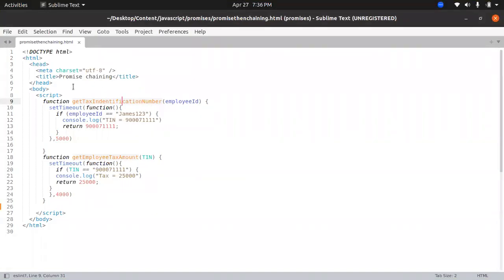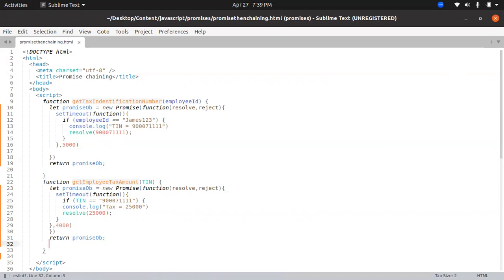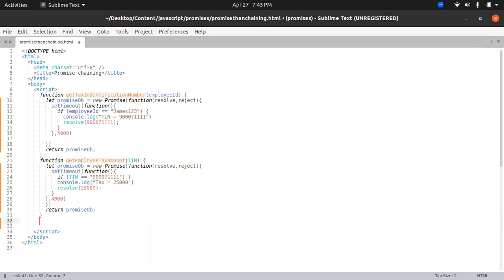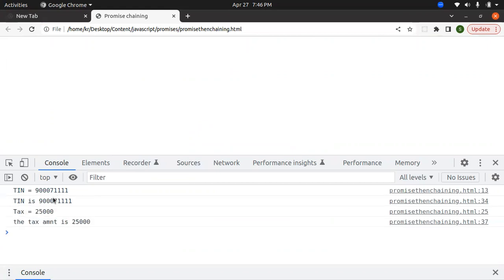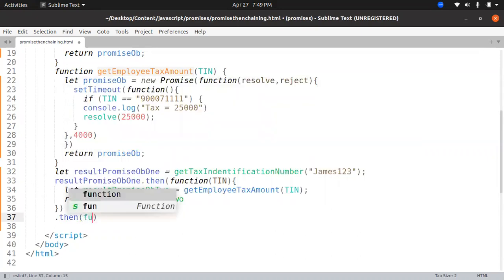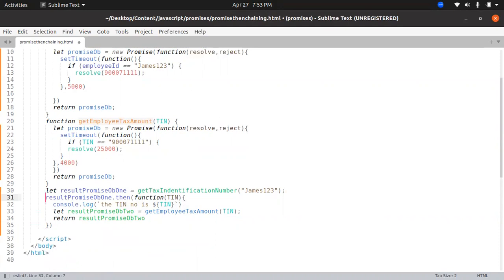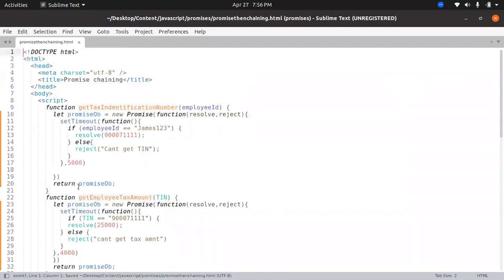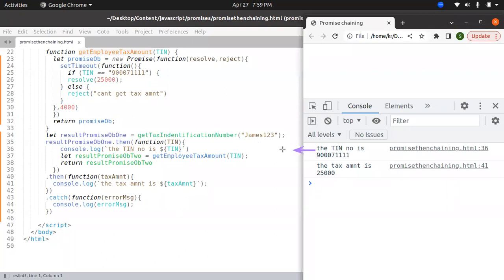Javascript Promises Part 3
Introduction to promises for beginners. Learn by Coding! Join our Full Course with Job Support for Live Training.